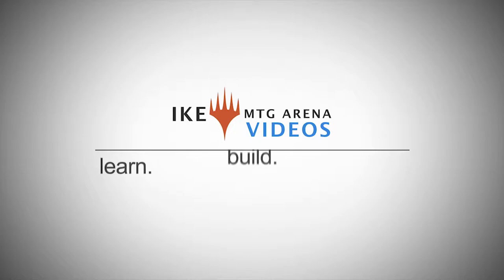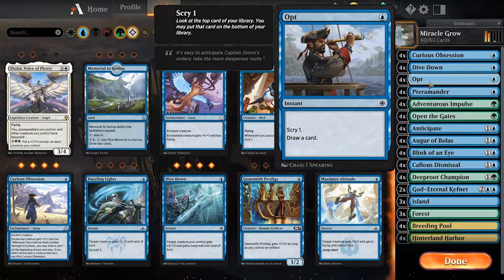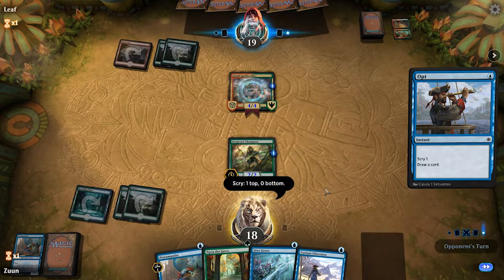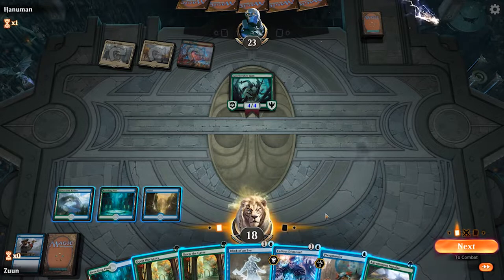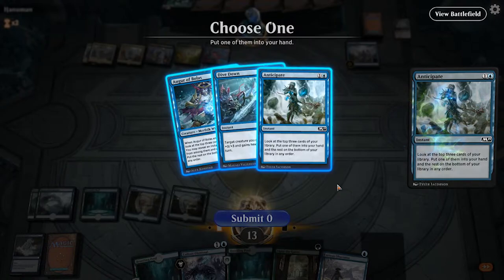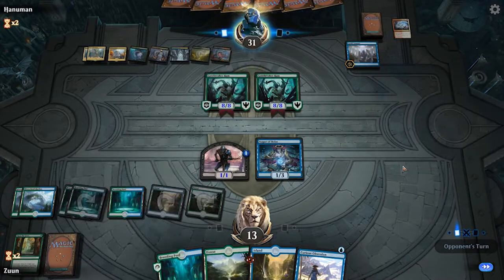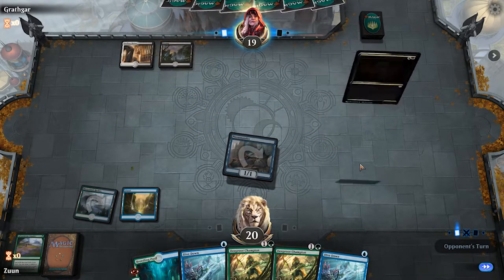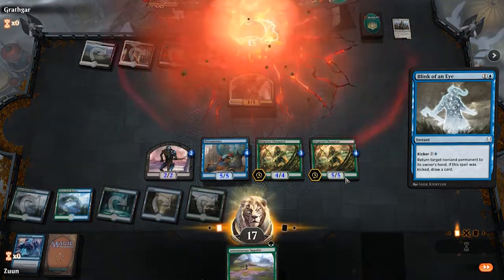MTG Arena | Simic Miracle Combo | [WAR] Standard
A simic combo deck that grows large with low cost spells.

Game - 1 ► 2:38 - Gruul Midrange
Game - 2 ► 5:22 - Guild Gates
Game - 3 ► 11:41 - Orzhov Aristocrats

/UCWFw7COcJQo0IuU7iNfL_5w?sub_confirmation=1